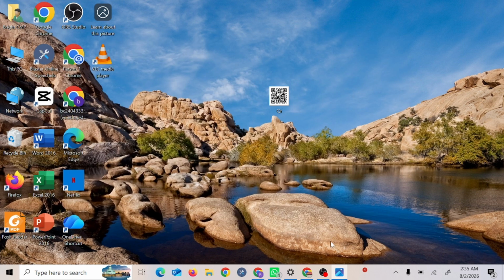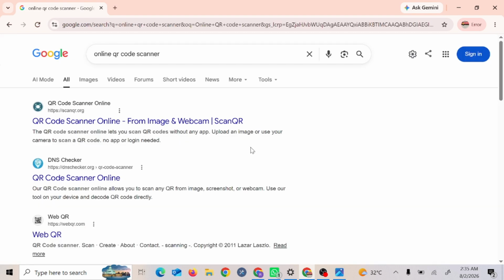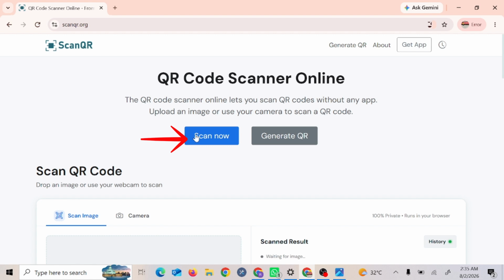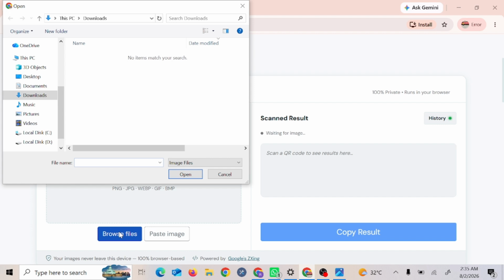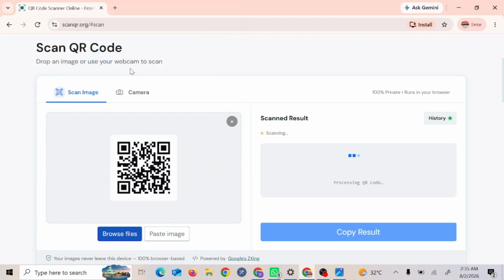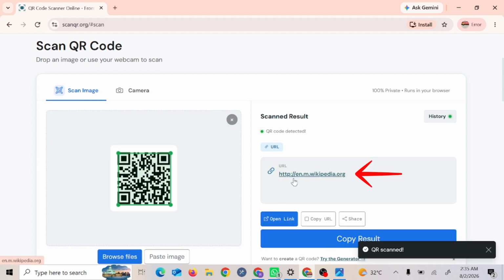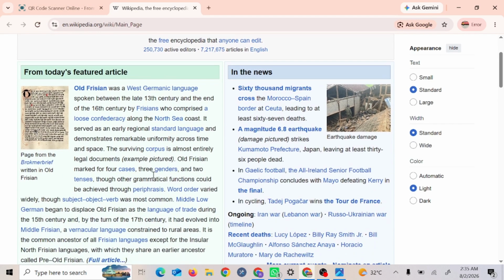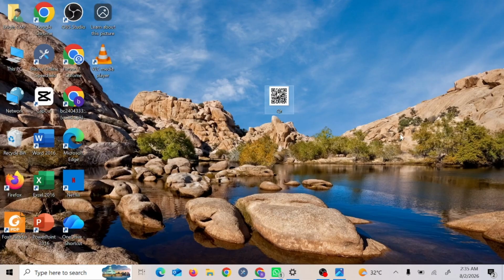How to Scan QR Code Using Laptop Camera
Learn how to scan a QR code using your laptop camera using the exact method shown in this tutorial. In this video, I show how to quickly scan any QR code with just your laptop's built-in camera and a simple browser tool, no phone required. This is perfect for beginners who want a fast way to open links, menus, or codes right from their computer.

Don't worry, this method is quick and easy to follow, and by the end you'll be able to scan any QR code on your laptop in seconds. Watch till the end so you don't miss any step!